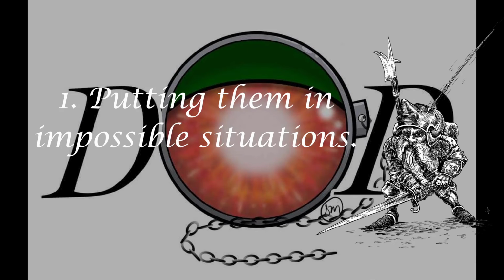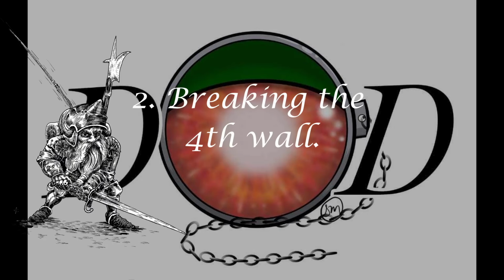Trappers 2: Challenging Situations with Players with Disabilities.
For those that have, check out part 2! Here are some lessons I learned from sicking a trapper on my party!

I livestream with @thedungeondelver every Tuesday-ish.